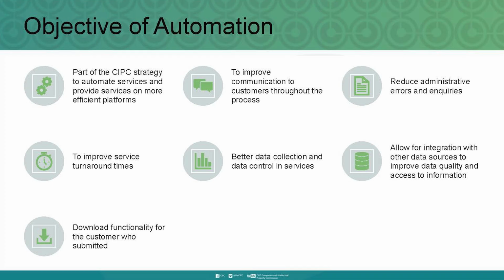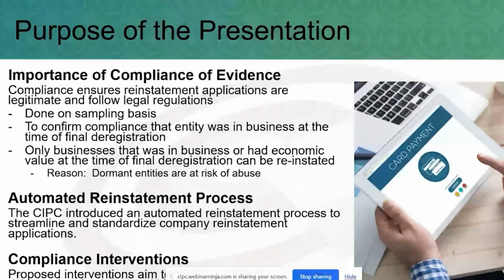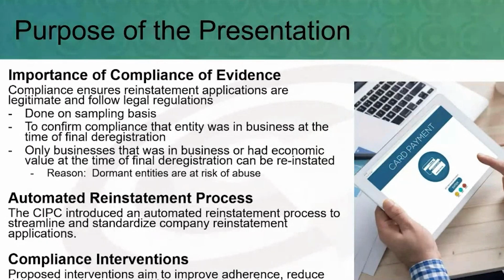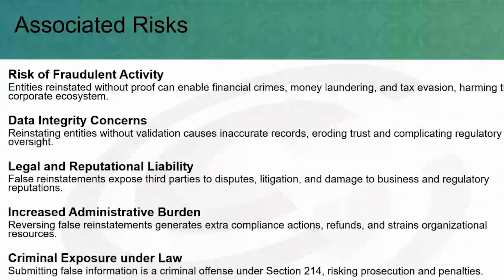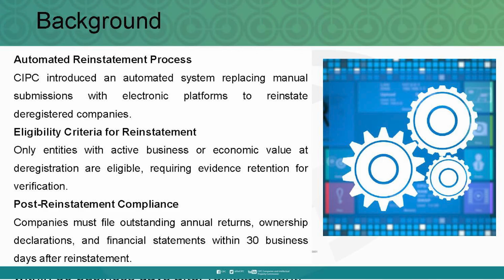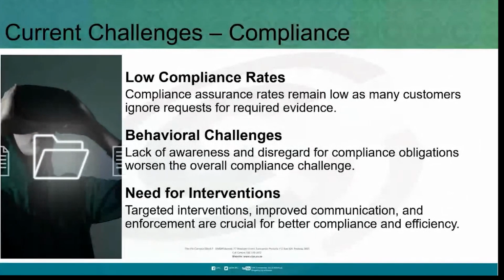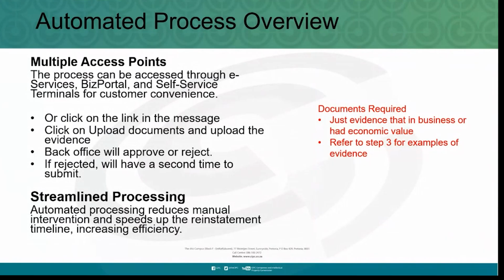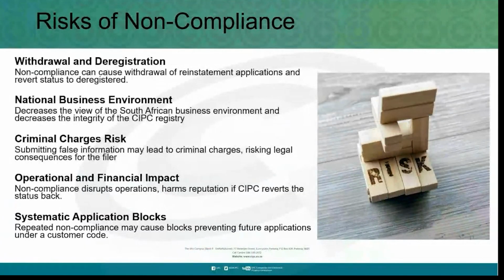Increasing Compliance in Re-instatement Applications